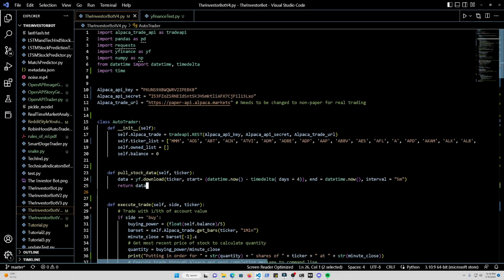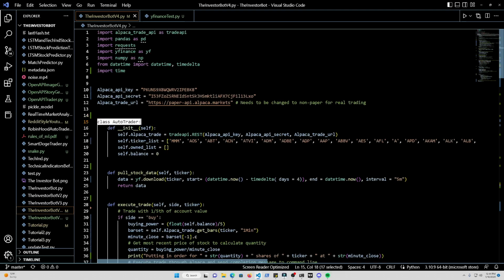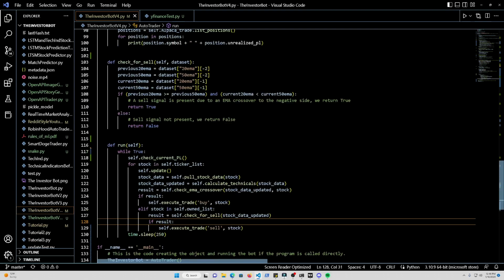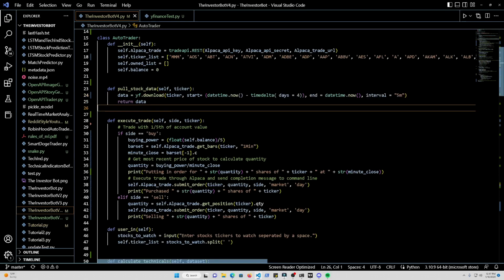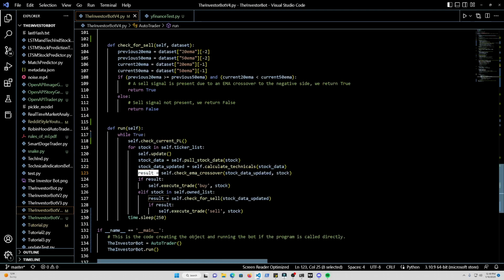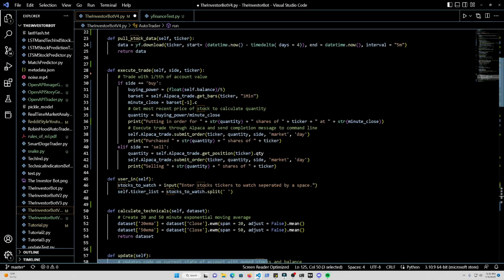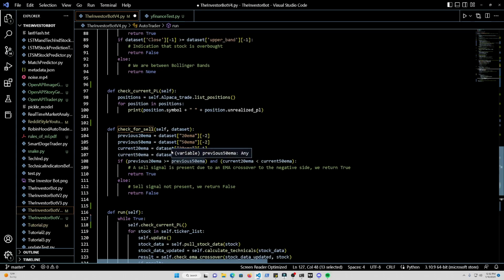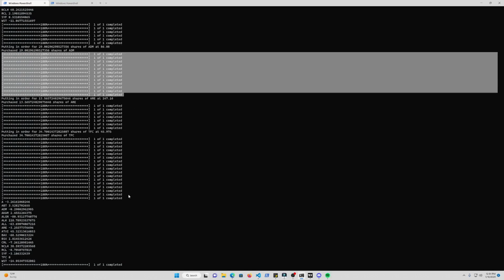Upgrading Our Automated Python Stock Trading Bot! (More consistent data pulling and smart trading)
Today we're going back to our roots and upgrading our automated stock trading bot to what might be the first consistently profitable version. I am testing it currently and will put it up on my Github once I work out the bugs. I'll also post an update in the near future with how well the bot it trading!